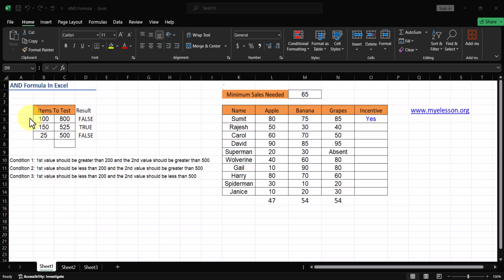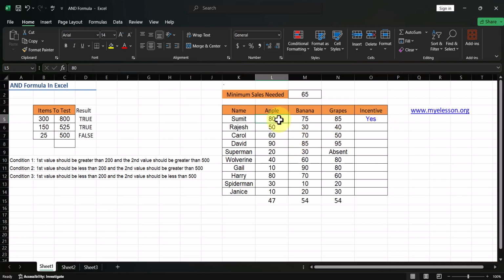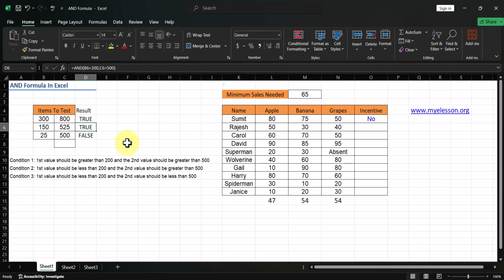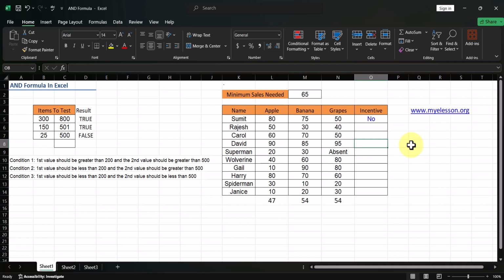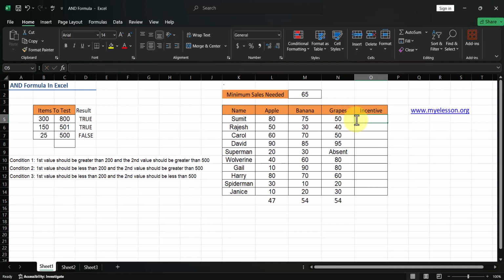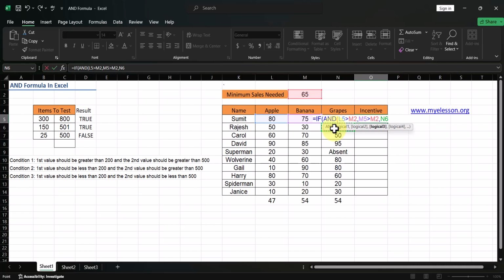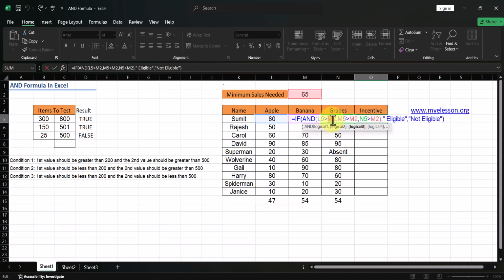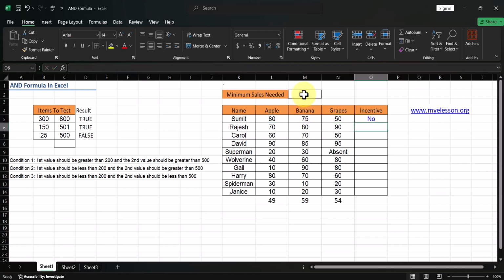And Formula in Excel 💪💼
Dive into the world of advanced Excel functions with our latest tutorial on the AND formula! 📊 Whether you're a beginner or an Excel enthusiast, this video is your key to unlocking the potential of logical operations for seamless data analysis. 🧠💻

🔍 Learn step-by-step how to construct AND formulas to refine your data sets, extract specific information, and make more informed decisions. 💡💼 We'll cover real-world examples and practical applications, empowering you to navigate through complex data with ease. 💪💼

🎓 Elevate your spreadsheet skills and gain a competitive edge in the professional world by mastering the AND formula. 🌐✨

In scenarios where decisions are based on multiple factors, the AND formula helps streamline the decision-making process. It ensures that all necessary conditions are met before a particular action or outcome is triggered.

In summary, the AND formula in Excel is a valuable tool for handling complex scenarios where you need to assess multiple conditions simultaneously, providing a reliable solution for logical operations and enhancing the accuracy of your data analysis.